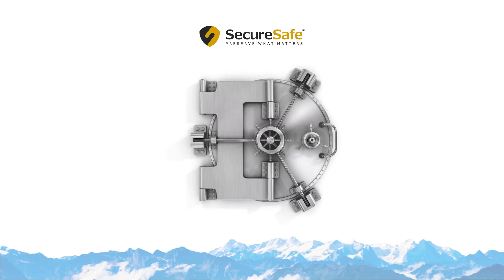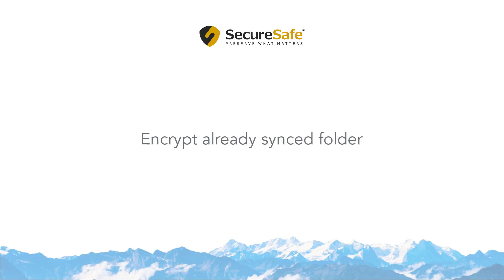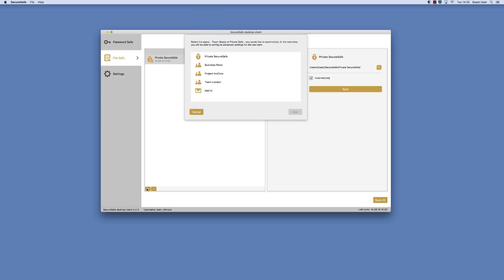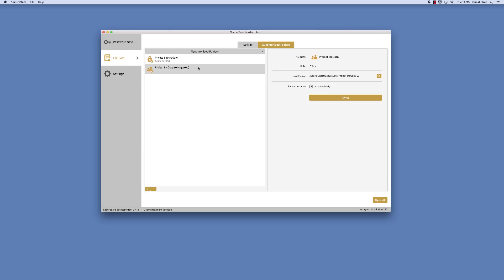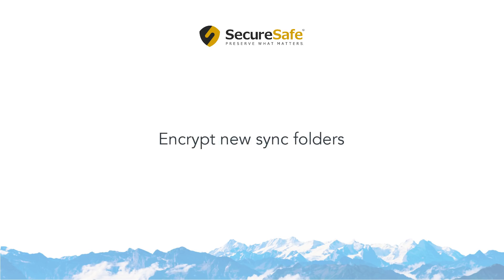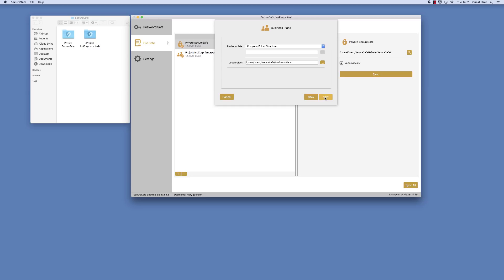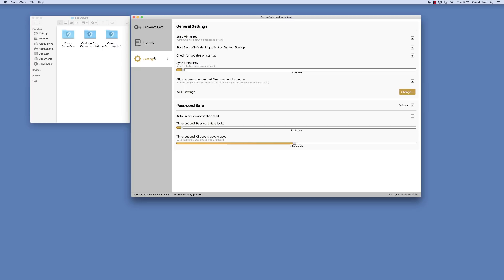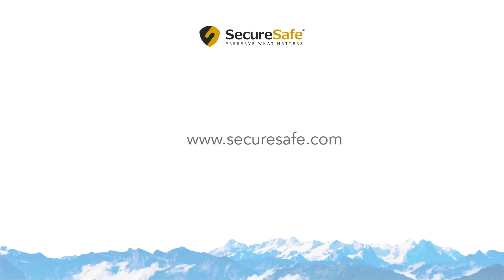Local encryption for file synchronisation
Local encryption provides an additional layer of security for the files you sync between your computer and SecureSafe. In this video we will show you how to use it.